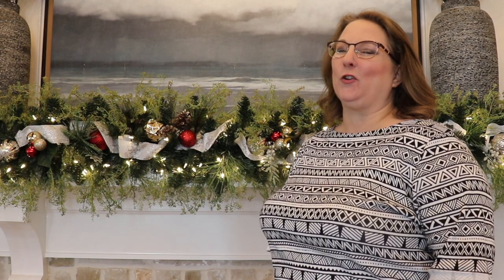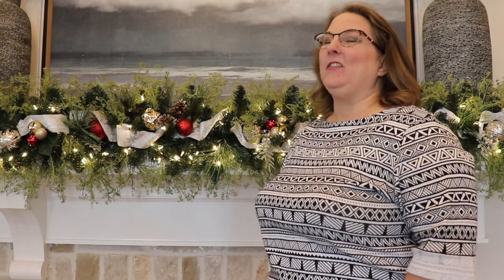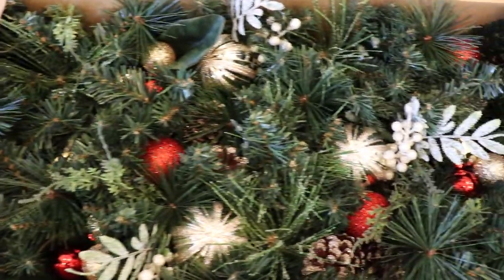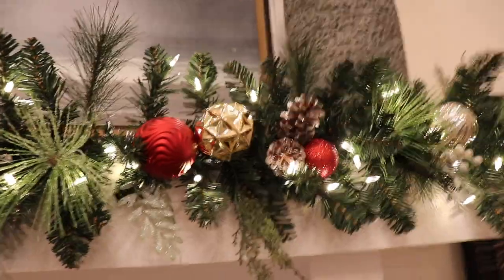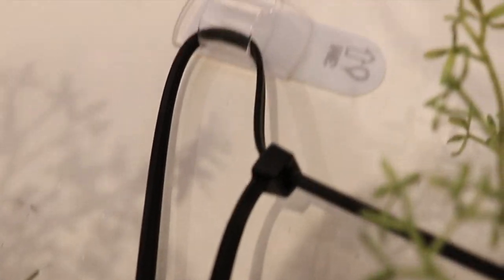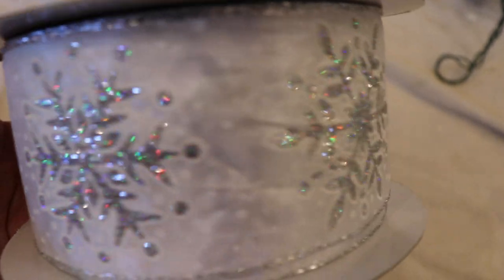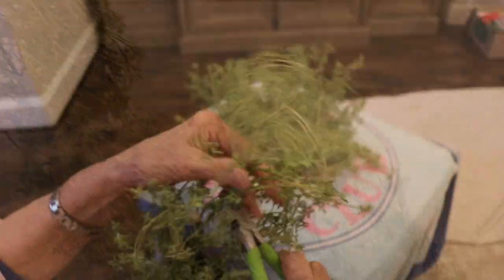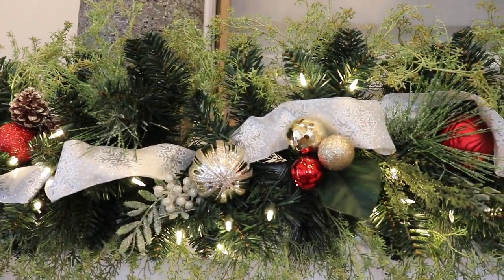TIPS AND TRICKS FOR HANGING A MANTLE GARLAND | CHRISTMAS DECOR 2018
After 10 years of not decorating for Christmas, I'm so excited to start my Christmas decorating!  I'm starting with mantle and today I'm sharing my tips and tricks for hanging a beautiful garland.  This is the first in a series of videos where I will be showing all of my Christmas decor.

ITEMS USED IN VIDEO:
Command Hooks
Heavy Duty Zip Ties (14 in)
White Ribbon with Snowflakes (Similar)
Wireless Plug with Remote Control (Similar)

I make weekly videos on cleaning, organizing, decorating, easy DIY's and lifestyle.